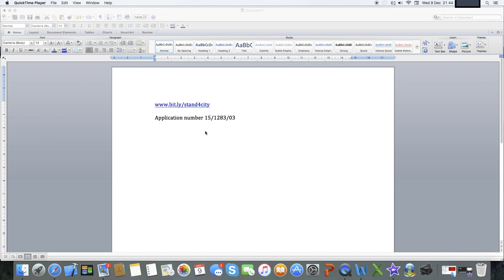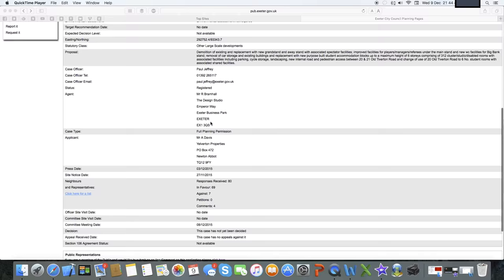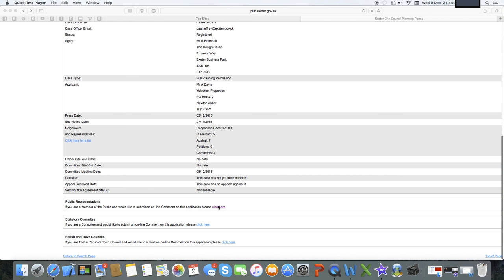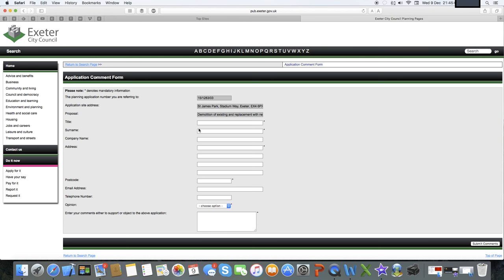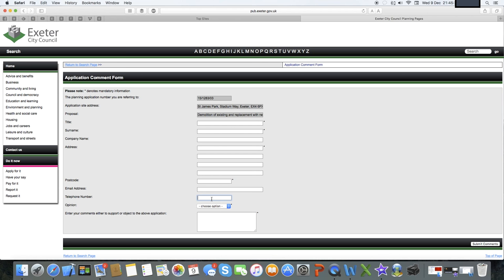How To Show Your Support For The St James Park Development | Exeter City Football Club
For a video presentation on the proposals for the development of St James Park,